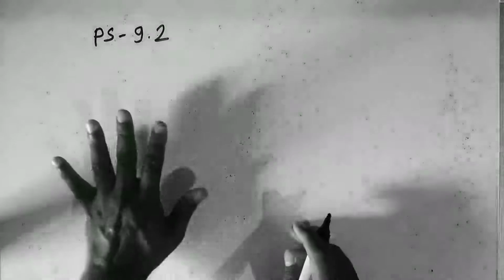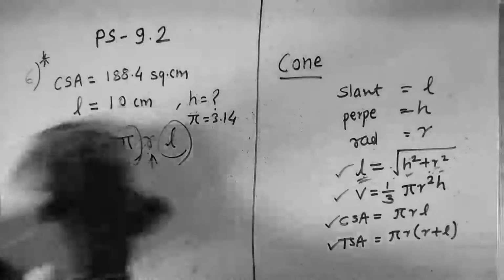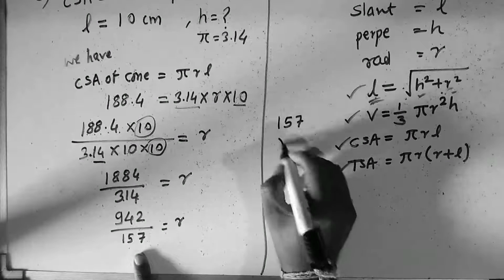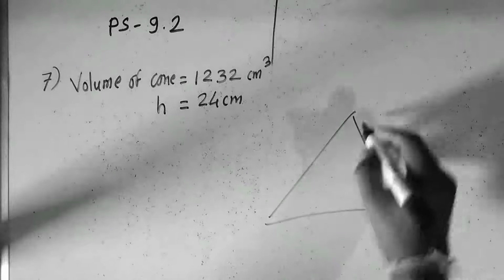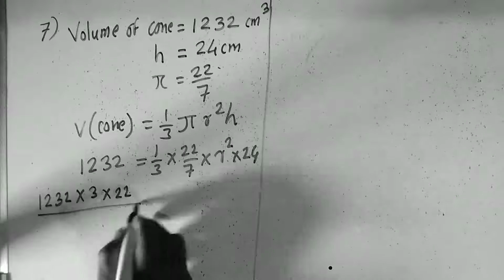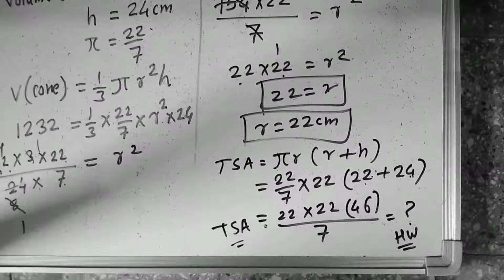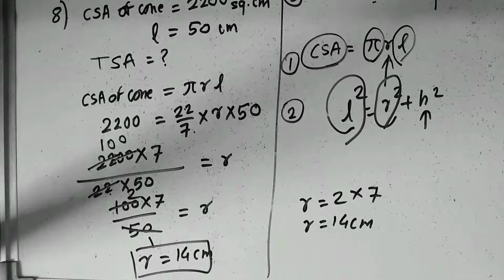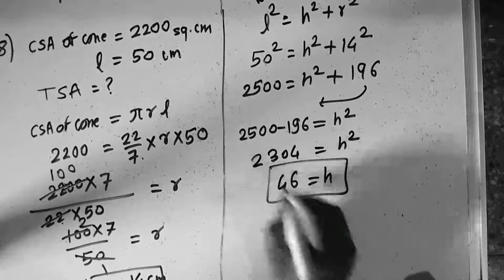Class 9 Surface Area and Volume Part 3